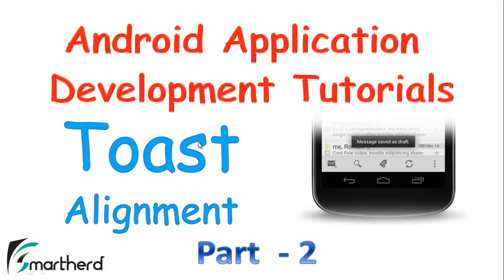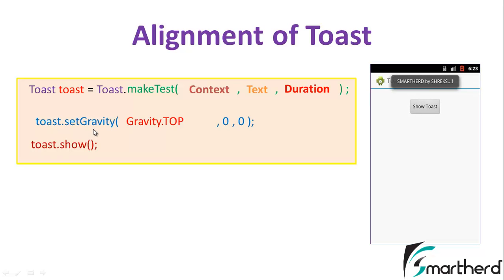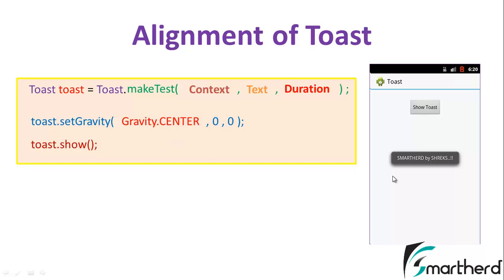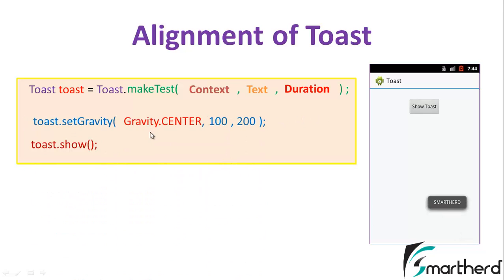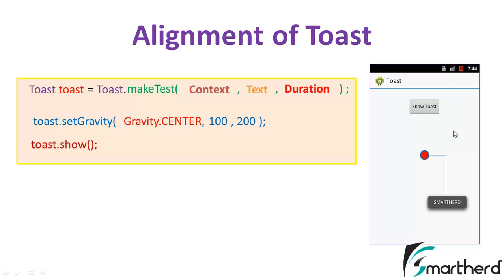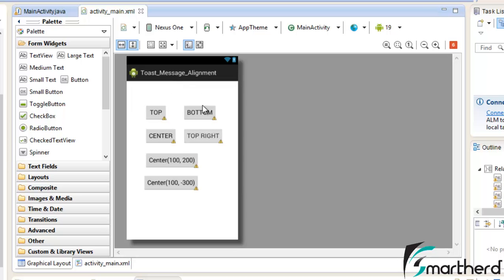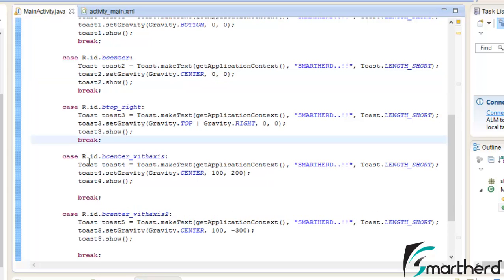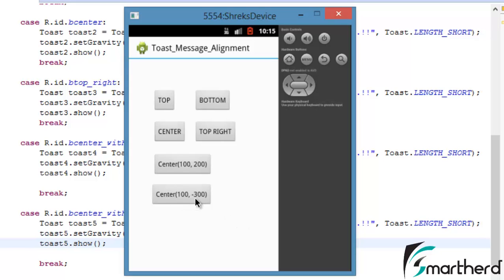#27 Android Tutorial : Toast Positioning or Alignment part - 2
Codes + Description of Toast message Alignment in android. Gravity.CENTER, Gravity.TOP, Gravity.BOTTOM and also how to align toast in your desired area. :) .